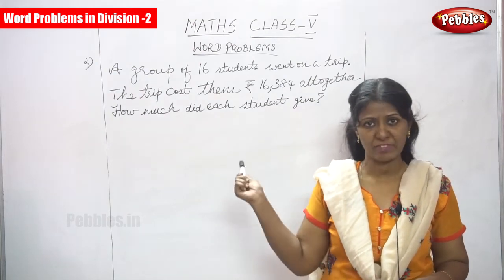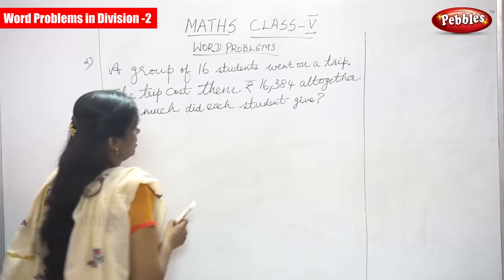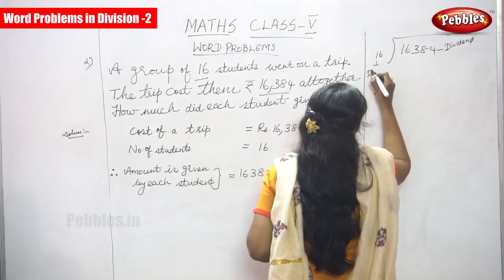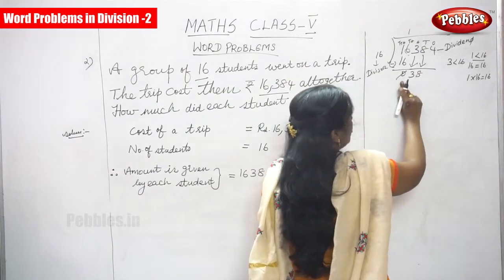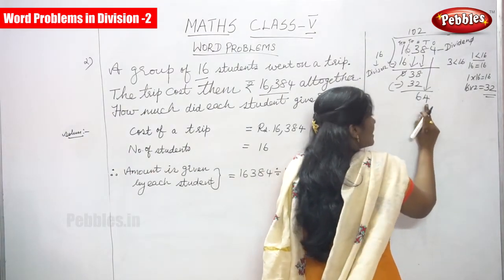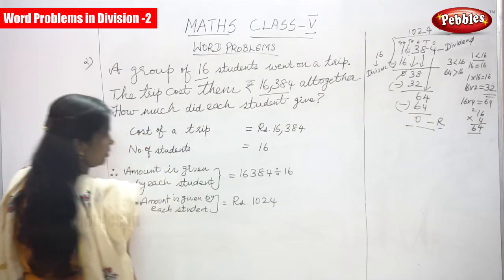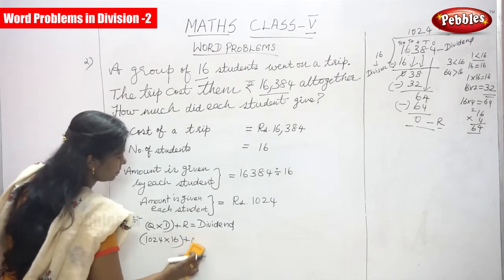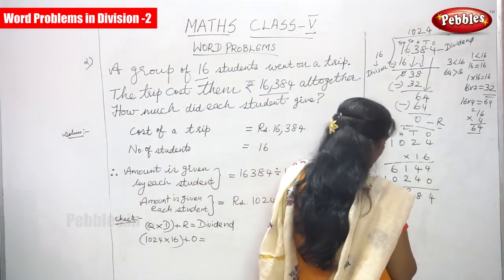5th Std CBSE Maths Syllabus | Word Problems in Division -2 | CBSE Maths Part-18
5th Std CBSE Maths Syllabus | Word Problems in Division -2 | CBSE Maths Part-18